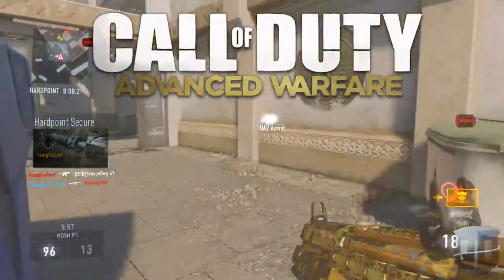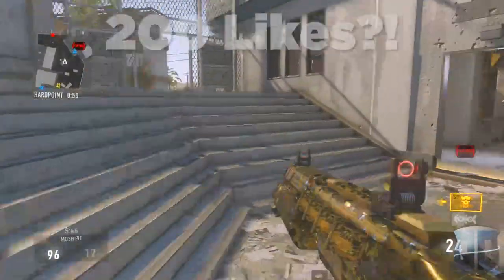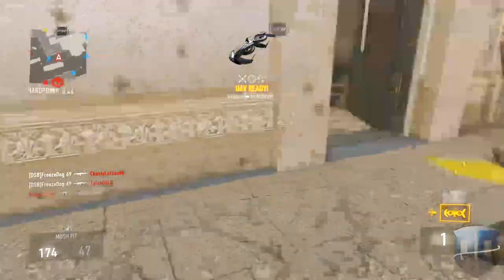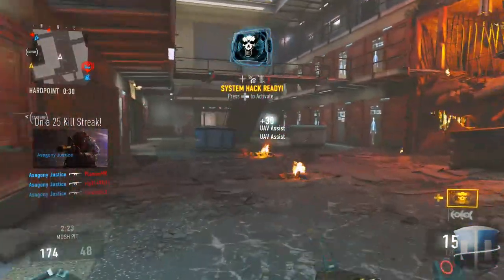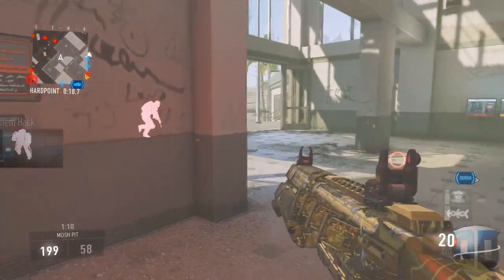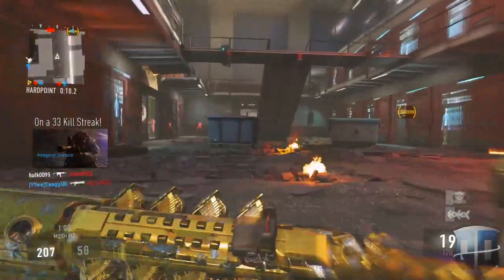NEW CEL-3 Shotgun in Multiplayer! New Supply Drop Weapon Gameplay (CEL-3 DNA Bomb)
200 Likes?! NEW CEL-3 Shotgun in Multiplayer! New Supply Drop Weapon Gameplay (CEL-3 DNA Bomb)! Enjoy :)